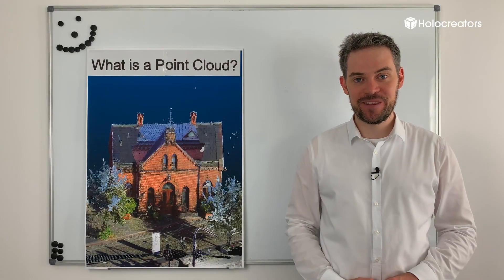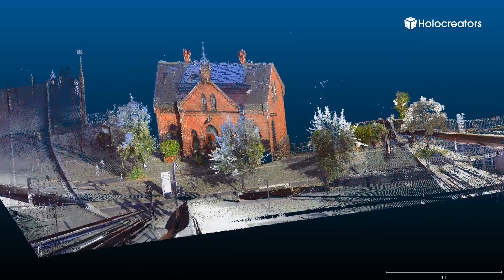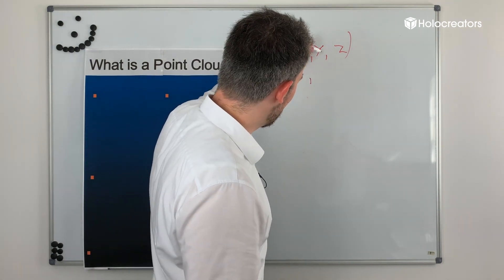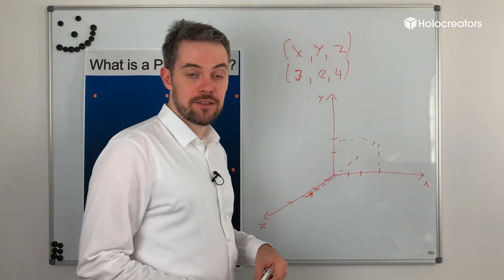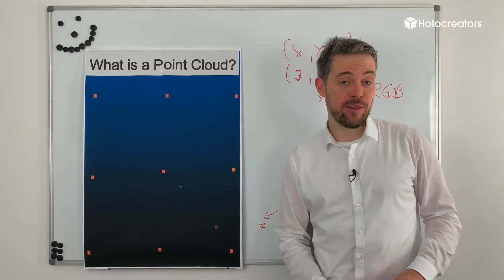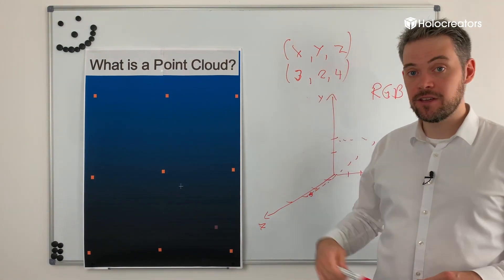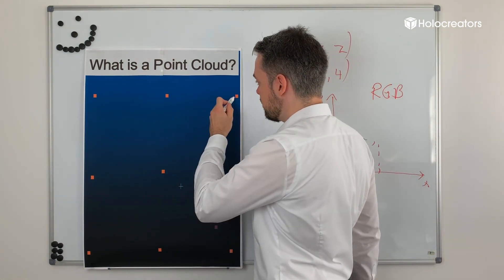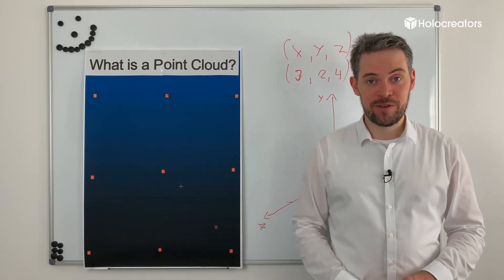What is a Point Cloud?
A point cloud is the raw 3D scan, which is then filtered and processed. A point cloud is created by a 3D scanner. I will explain the software for point clouds and go over the different file formats.

A 3D scanner generates a point cloud. Each point in the point cloud is a measurement point that the 3D scanner has detected on the object’s surface. Each point has an XYZ value that determines its position in the coordinate system.

Timestamps:
00:00 Introduction
00:11 Description of a point cloud
01:03 Explanation of point cloud measurements
02:26 Point cloud software
02:53 Point cloud file formats
03:28 Using a point cloud